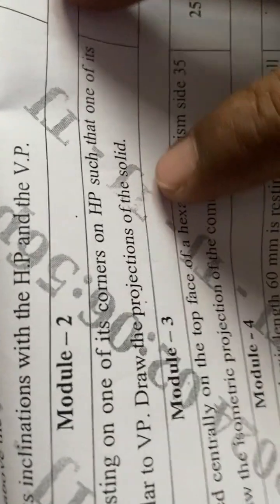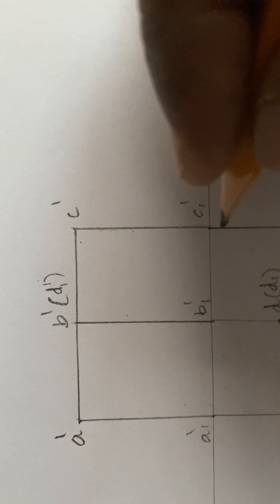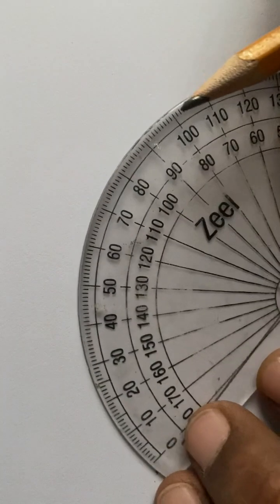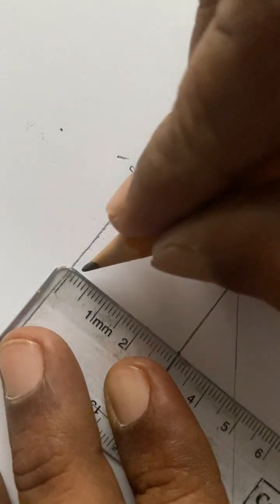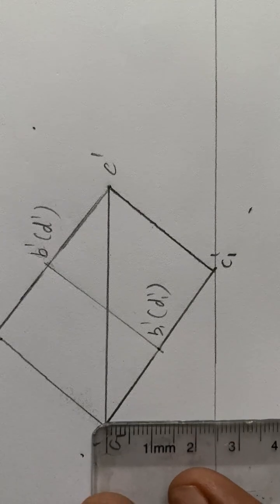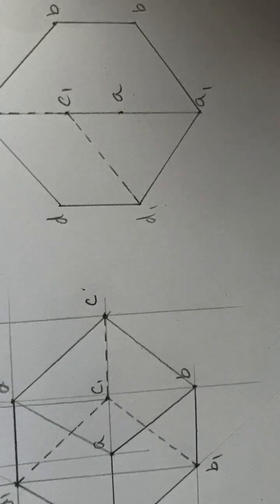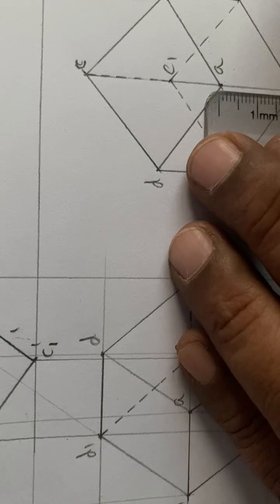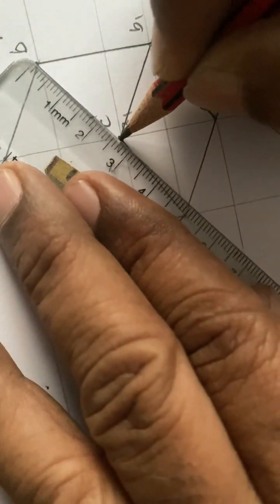VTU exam problem July 2024 Projection of solid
A cube of 30 mm sides is resting on one of its corners on HP such that one of its solid diagonals is perpendicular to VP. Draw the projections of the solid.